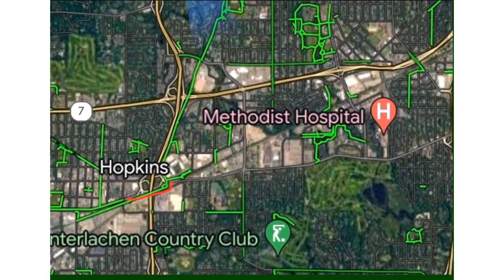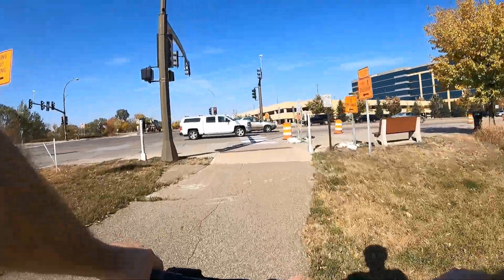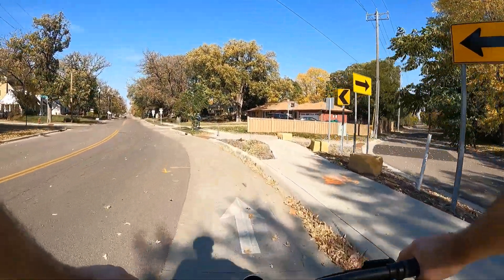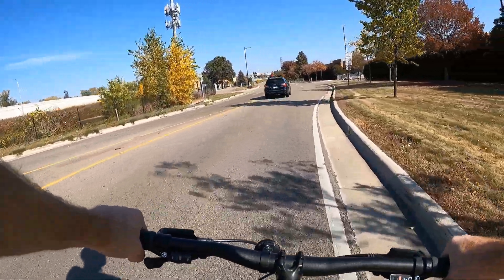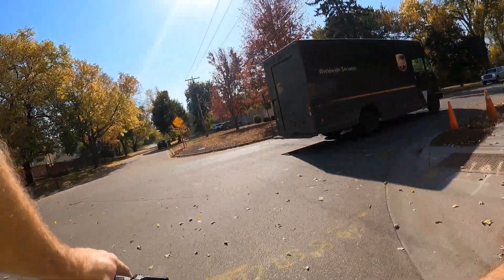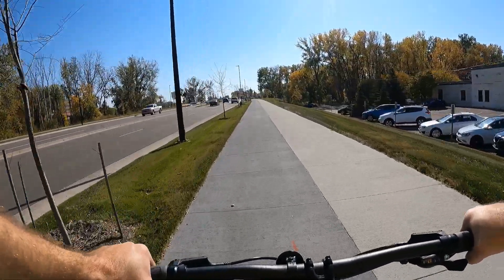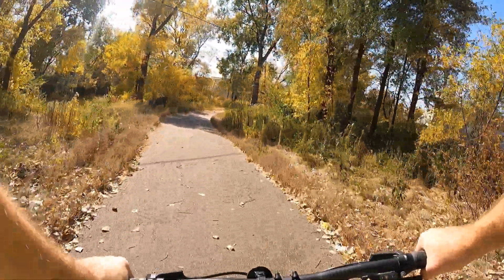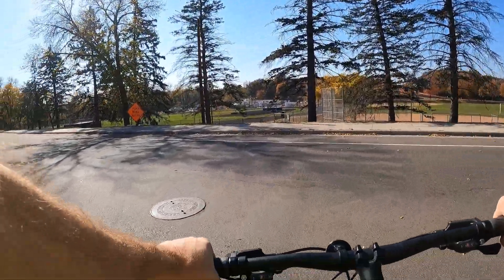Biking the Cedar Lake Trail Detour Options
In this video I share two detour options to get around the closed part of the Cedar Lake Trail in St. Louis Park and Hopkins.